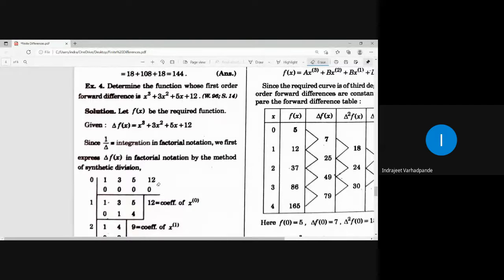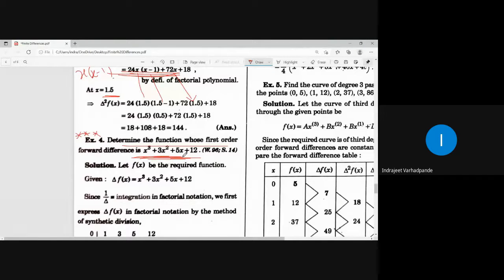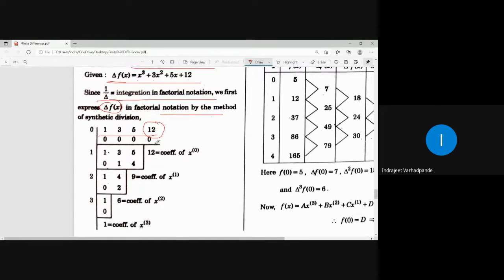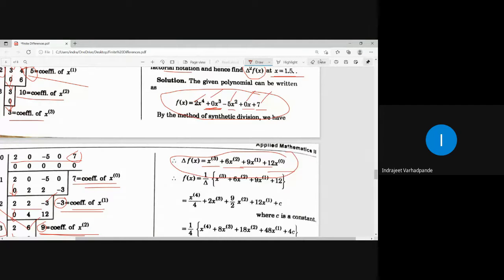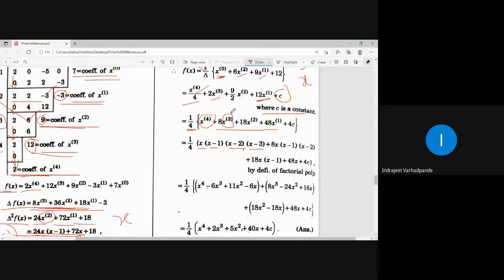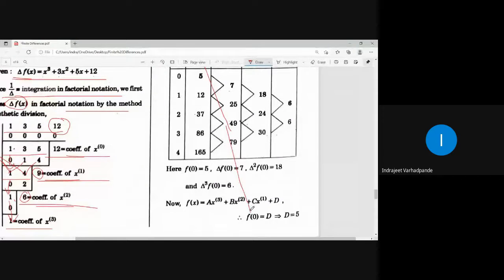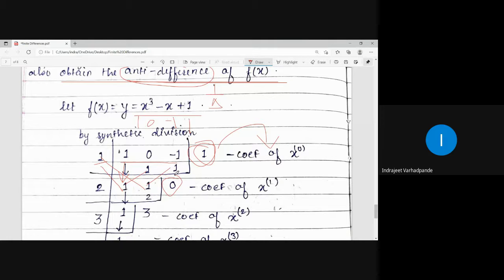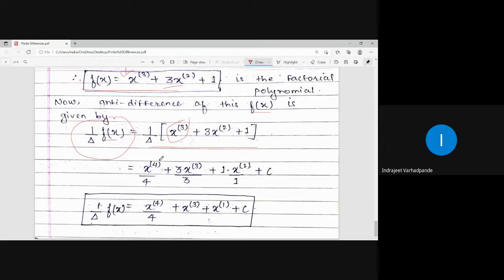Example II on Factorial Notation